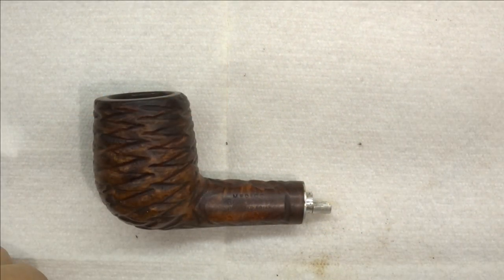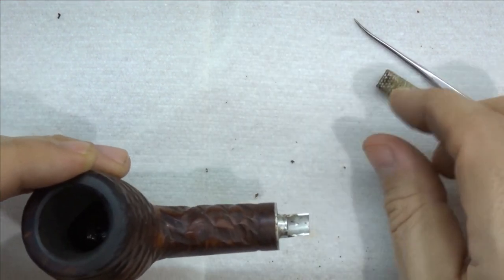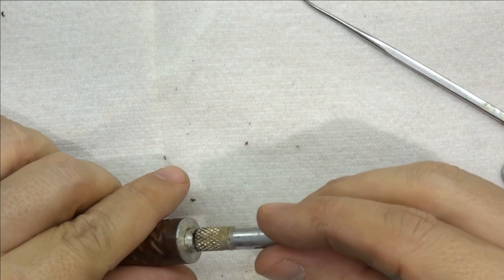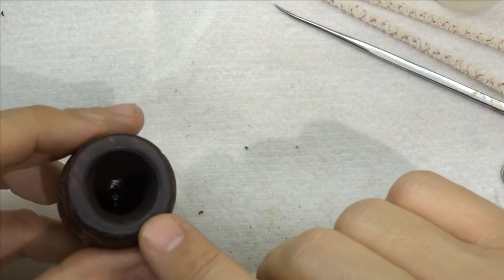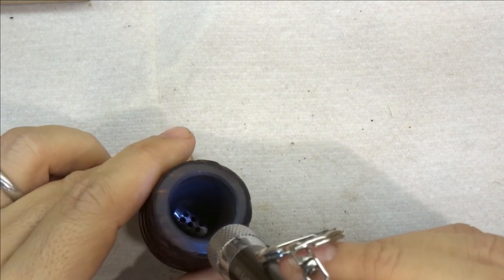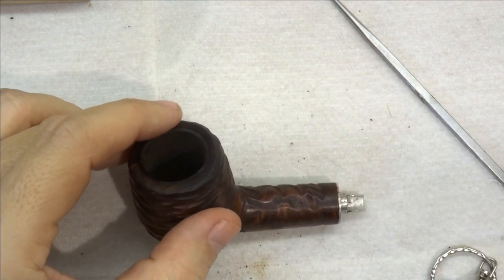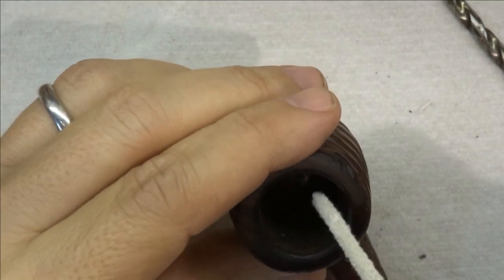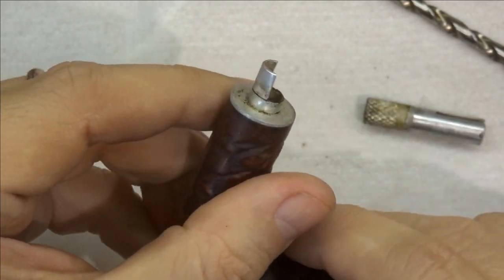Restoring A Medico Guardsman Part 2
In this video we drill out the stummel, prepare and install the new tenon.